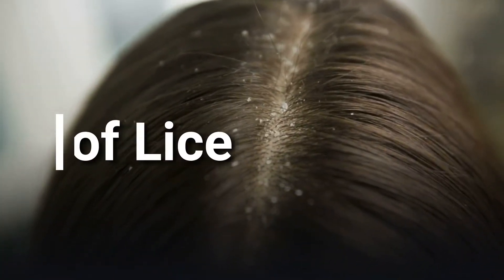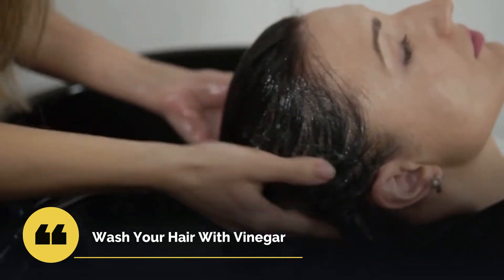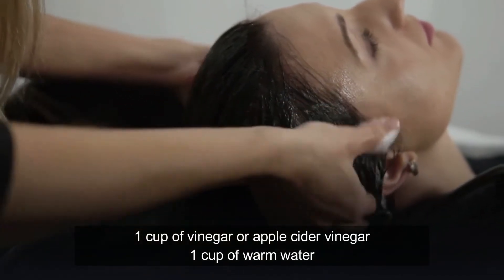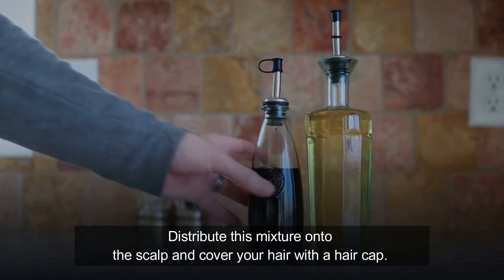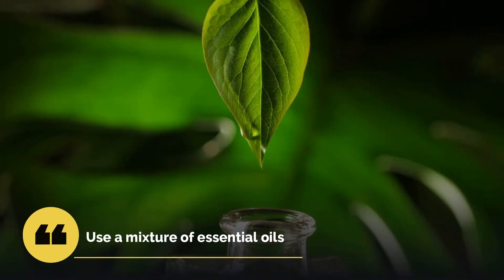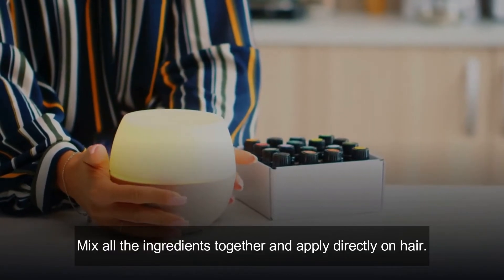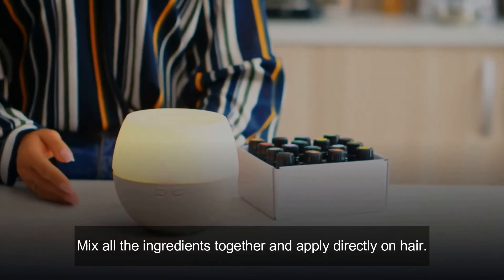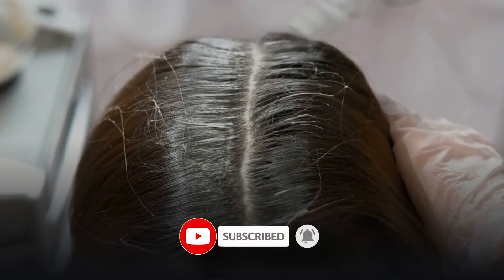How To Get Rid Of Lice And Their Eggs Permanently At Home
Do you want to get rid of lice permanently in one day? Yes, it is possible. If you are really looking to get rid of lice, this video is especially for you. In the video, I share 2 easy ways to get rid of lice and their eggs. Apply these remedies to your hair & get rid of lice.
If you have any questions about the video, you can ask me in the comments section.